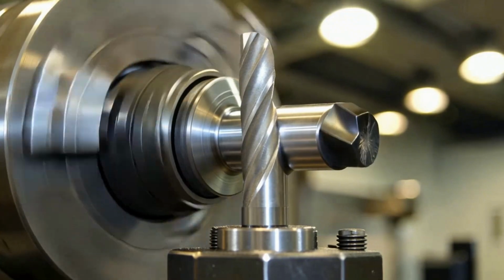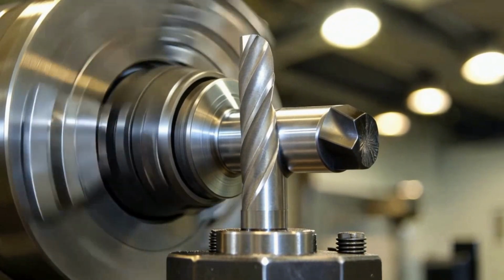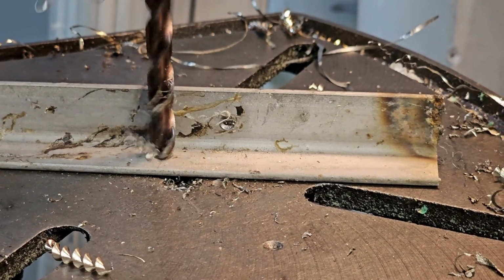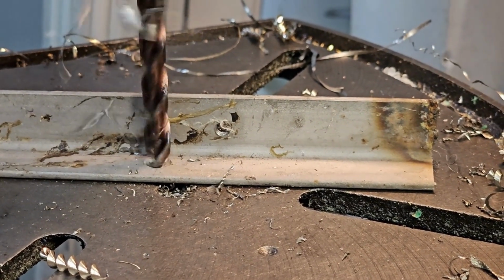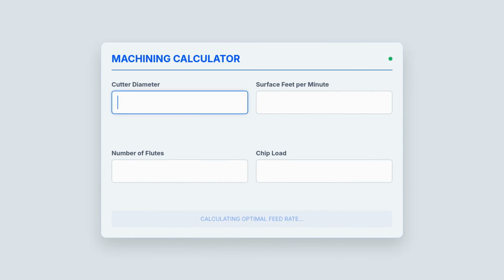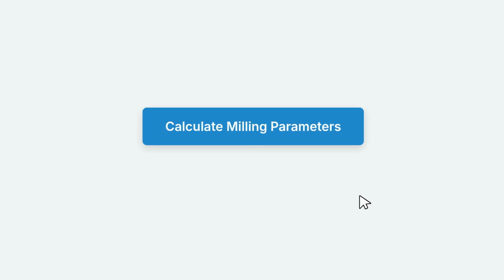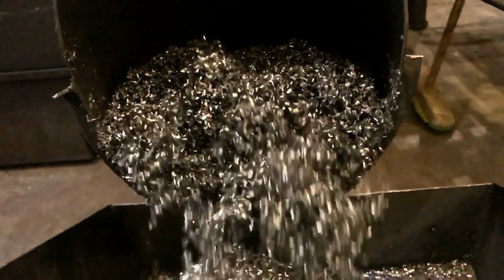Feeds and Speeds — Milling Calculator — How to Use It | Engineering Tool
How to use the Feeds and Speeds Calculator — Milling — an interactive engineering tool for engineering calculators problems.

This is the Feeds and Speeds Calculator for Milling, which calculates your optimal machining parameters for milling operations.

Let's walk through each input field. First, you'll select your Material Type from the dropdown menu, which includes Aluminum, Mild Steel, Stainless Ste...